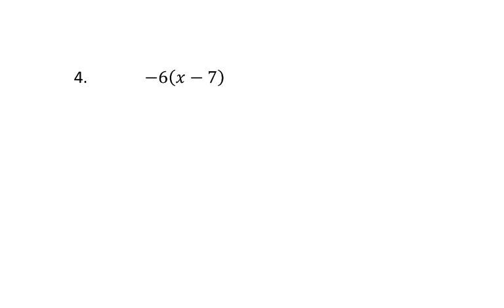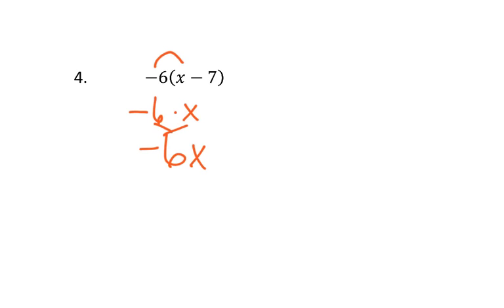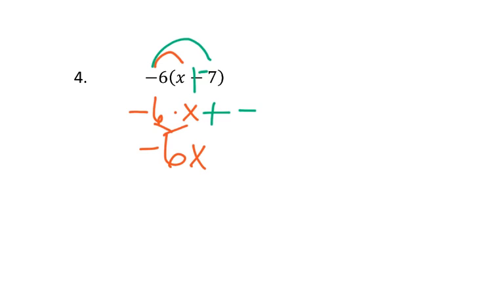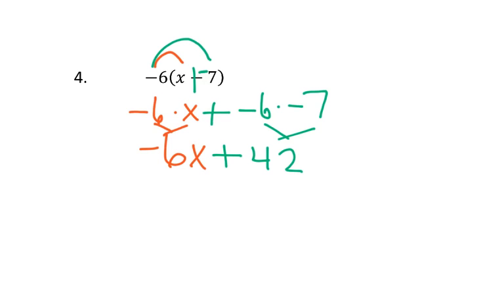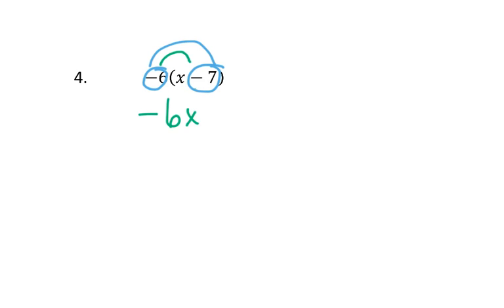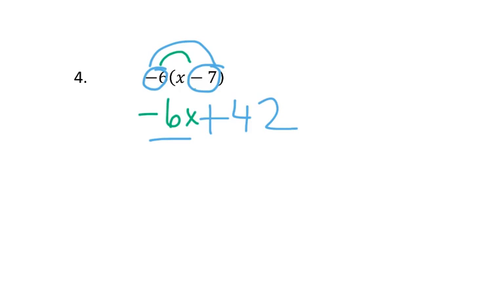14.1 Question 4